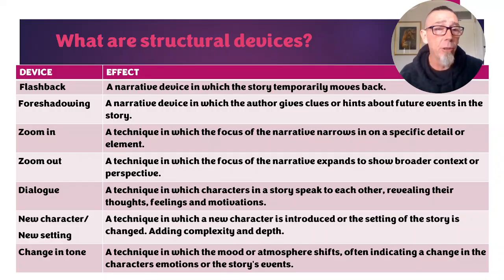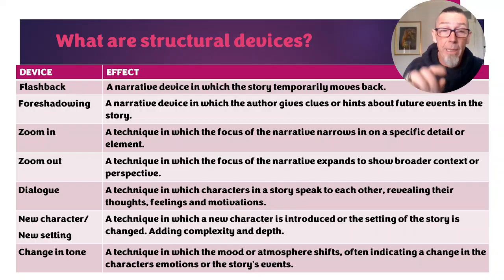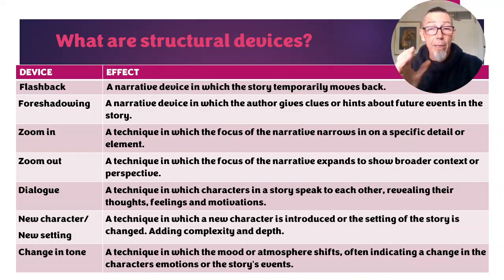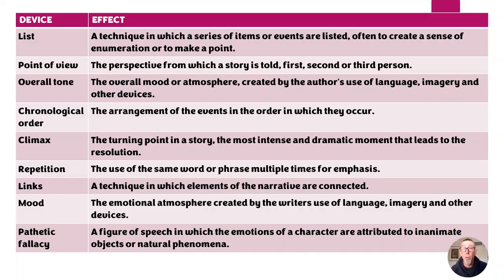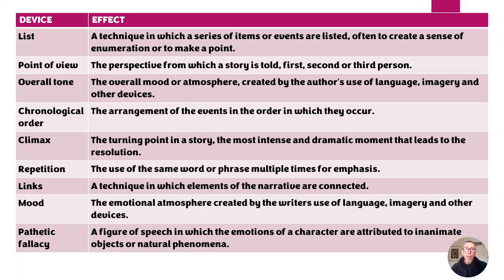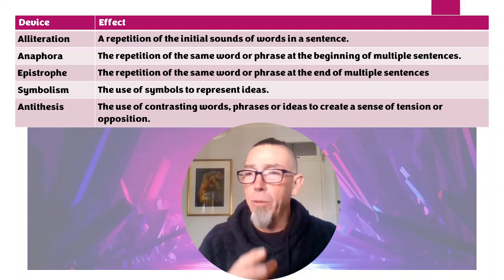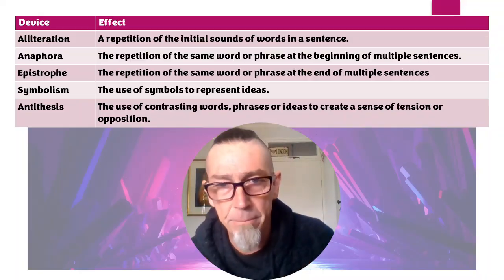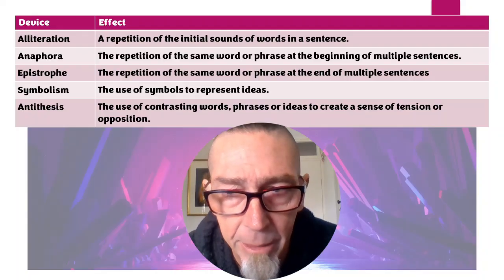9093 AS Level English Structural Devices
9093 AS Level English Structural Devices
Also, see the following YouTubers: